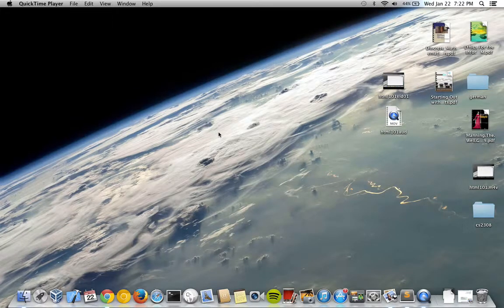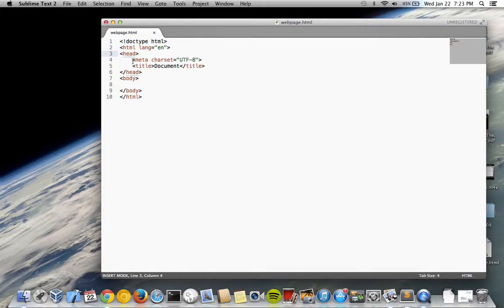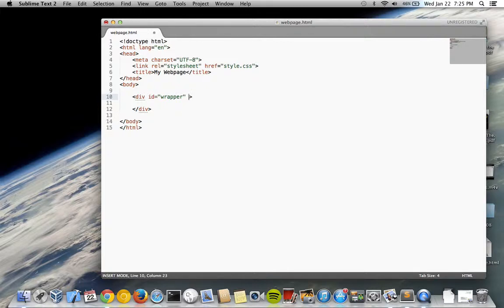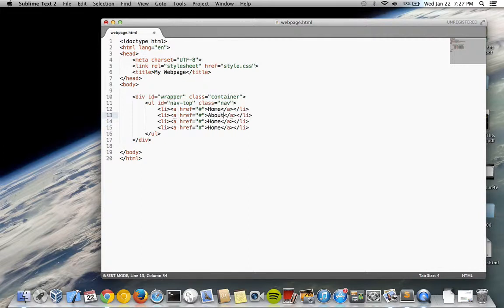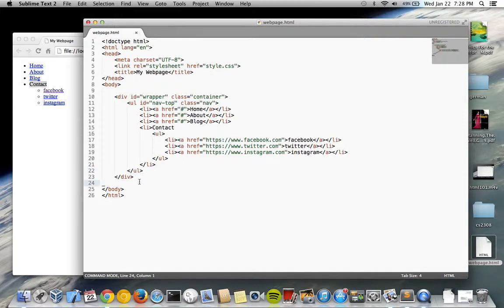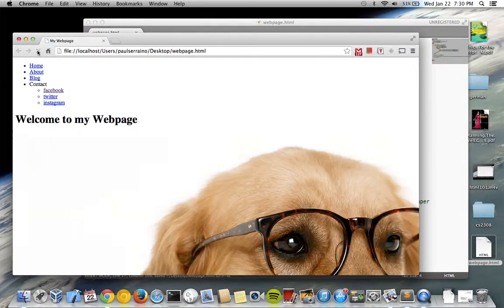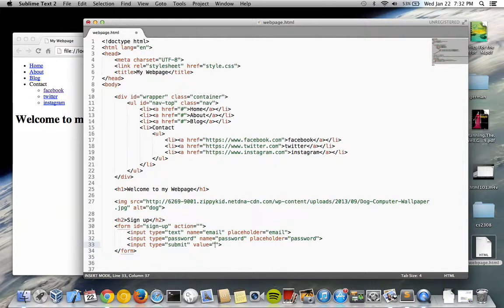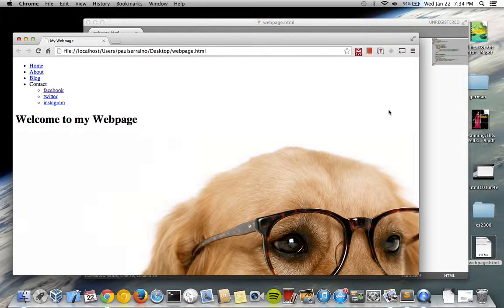HTML Tutorial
Quick introduction to HTML.